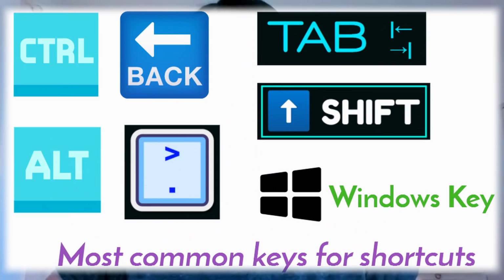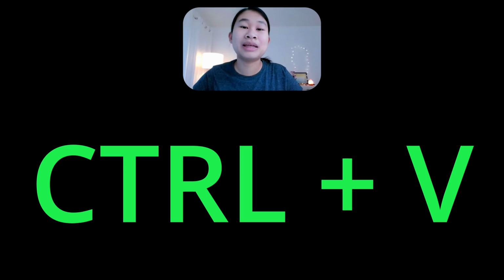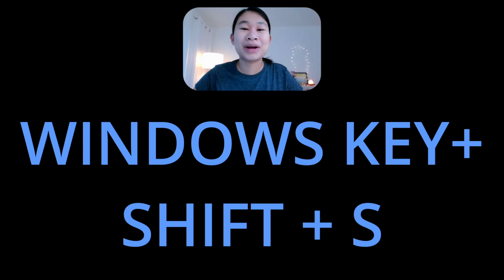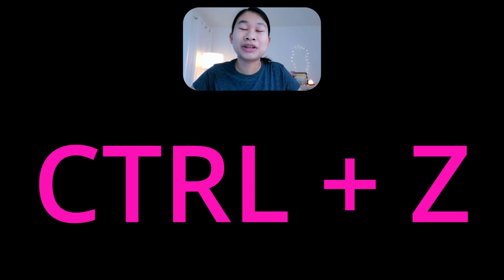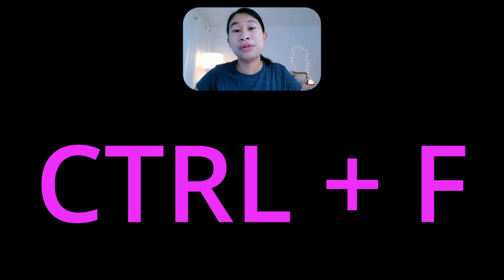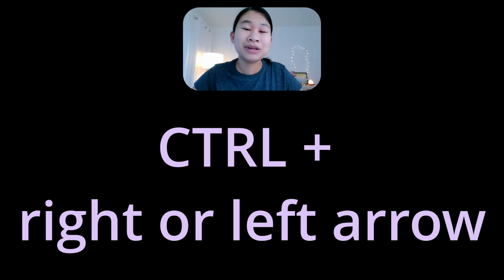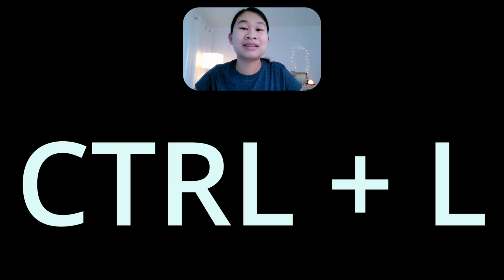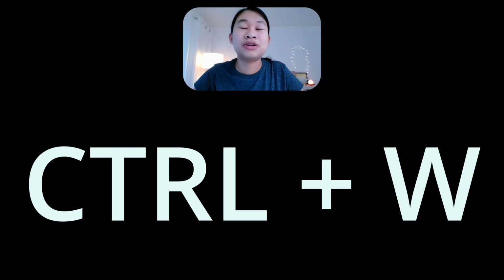34 Keyboard Shortcuts for 2x Productivity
🎵MUSIC
- Slowly Growing - Rikard From
- To the Coast of Ceylon - Daniel Kaede
- Fog Lake - Spectacles Wallet and Watch

⏰To help your productivity...
0:00 keyboard shortcuts windows 10 and windows 11